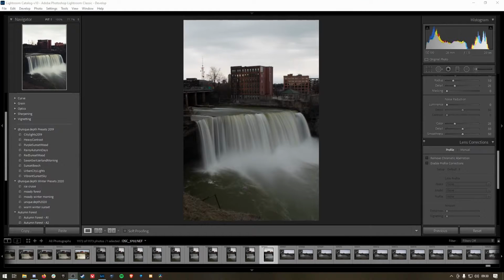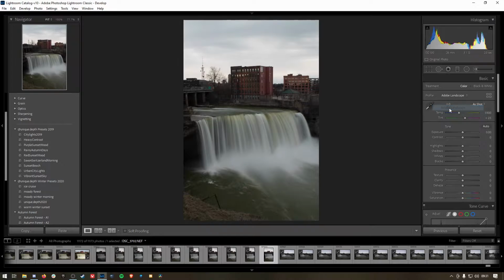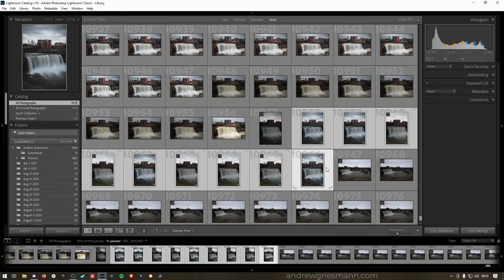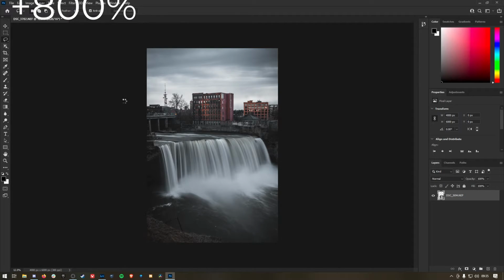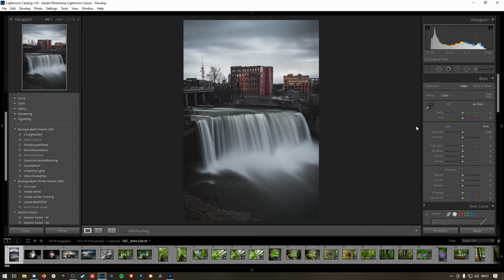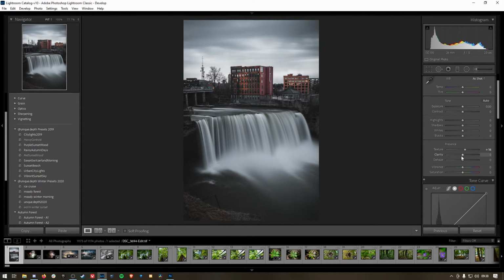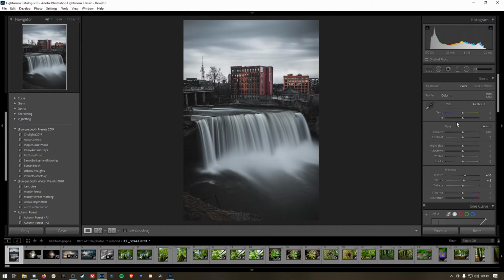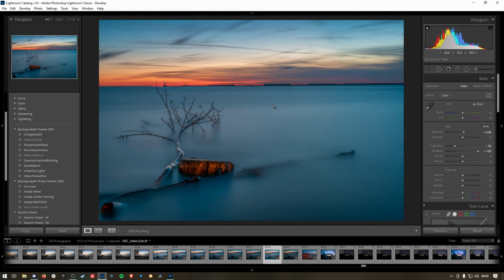Editing High Falls - Rochester, NY (Long Exposure Stacking)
A quick how to stack long exposure photos using Lightroom and Photoshop.

Hello! My name is Andrew and I'm a color deficient photographer with a focus on Long Exposure and Nature photography. In this video, I'll be sharing the process I use to edit multiple long exposures and how to stack them.

Interested in prints? to find your next wall hole covering and don't forget

Be sure to check out the game I work on too!

My Gear:

Nikon d3500
NIKKOR 18-55mm f/3.5-5.6G ED II
NIKKOR 70-300mm f/4-5.6G
Nikon AF-S DX Nikkor 35mm f/1.8G
Sigma Wide-Angle Zoom 10-20mm F/3.5 EX DC HSM

Tiffen 52mm, 55mm, 58mm ND Filters (0.9-1.2)
Hoya 52mm Digital Filter Kit II (CPL, 0.9 3-stop ND Filters)
Vivitar 52mm, 58mm Lens Filters (CPL, 0.9 3-stop ND filters)

Nikon HB-N106 Tulip Lens Hood
Nikon HB-46 Round Lens Hood
Sigma LH873-01 Tulip Lens Hood

Tenba Solstice 24L backpack
3 Legged Thing QR11-LG Universal L Bracket
Mactrem 62" aluminum tripod